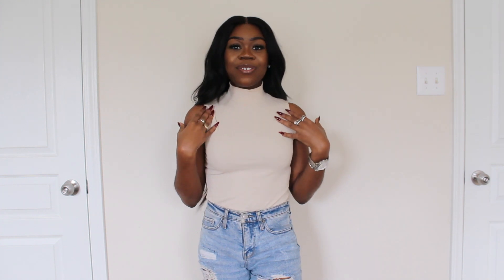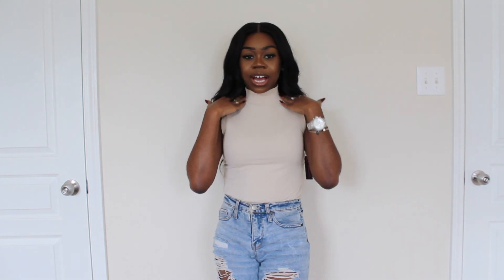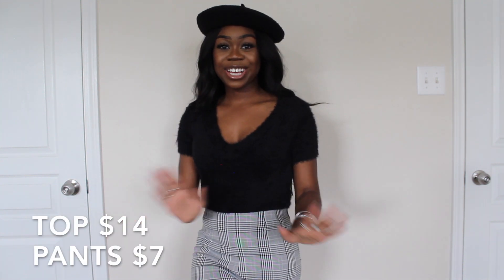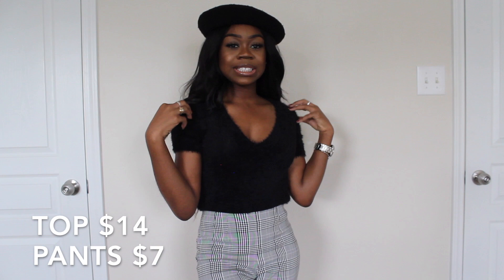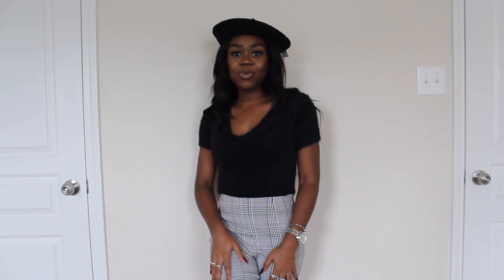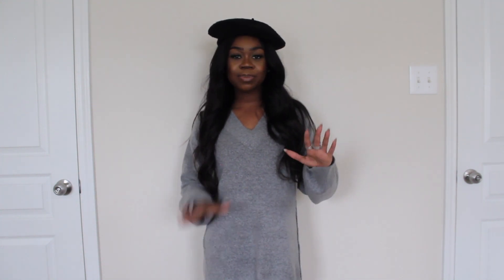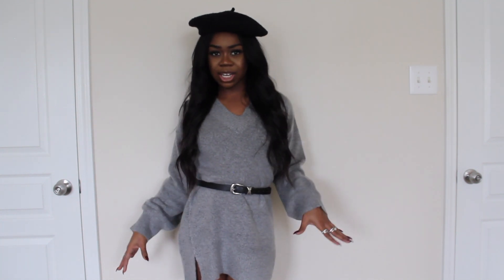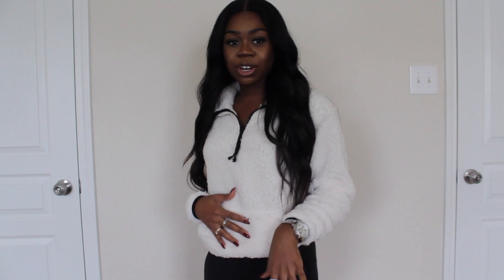Walmart Try-On Haul | EVERYTHING Under $25!! I'm SHOOK!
OPEN ME ~~~

What's good y'all?? So I stopped by my local Walmart to see what I could find! I’ve picked up some amazing clothes from Walmart that I wanted to share with you guys because of course they’re AFFORDABLE and GREAT quality!! Everything was under $25!! I hope y'all enjoy this inexpensive try-on haul!